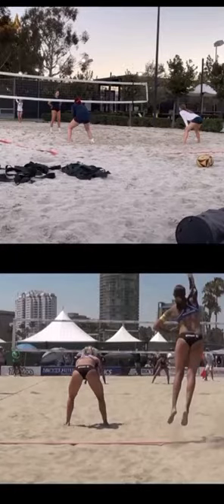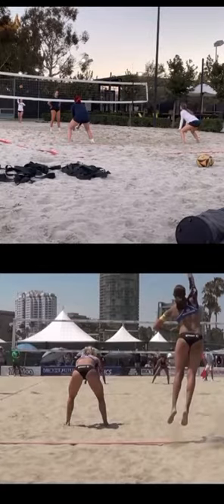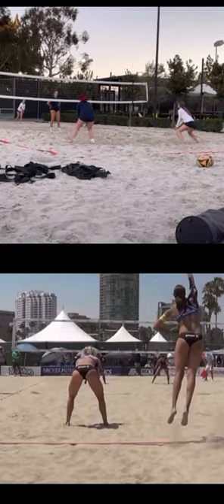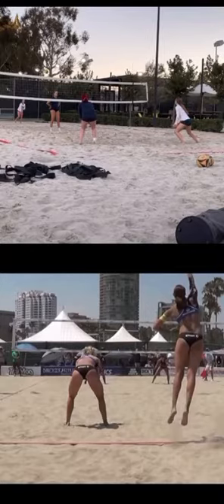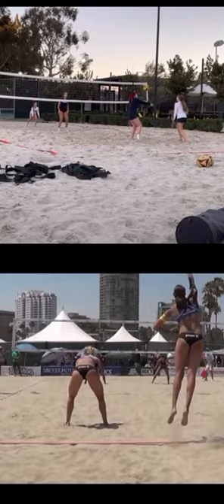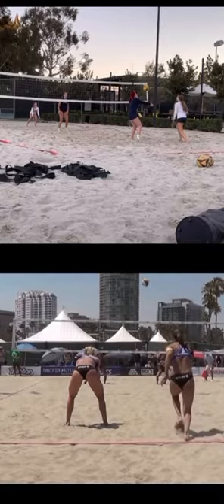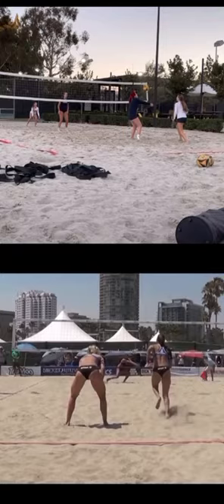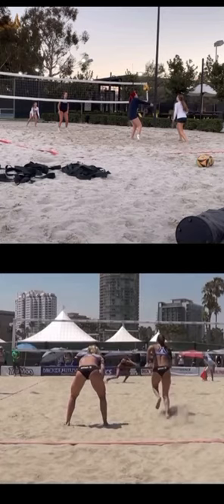Piper serve receive side